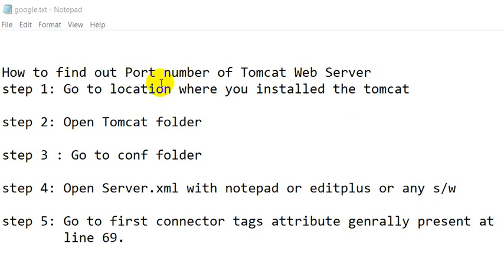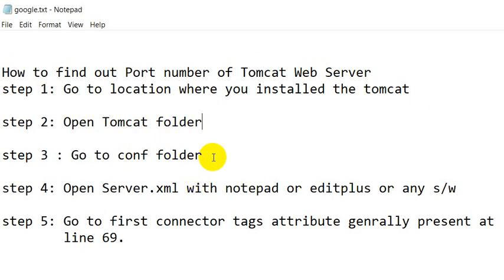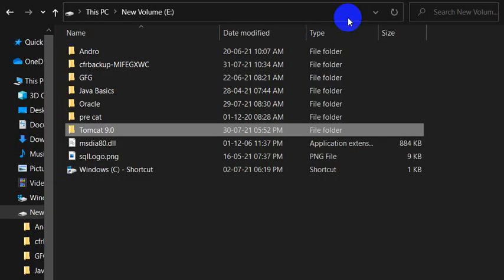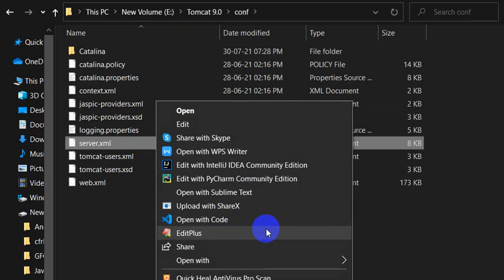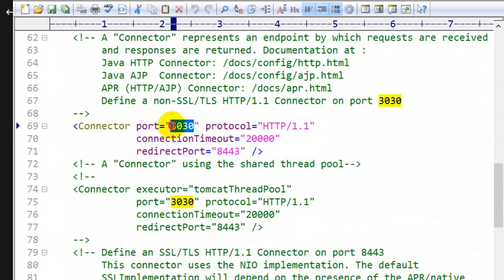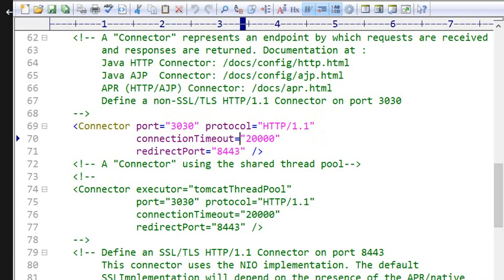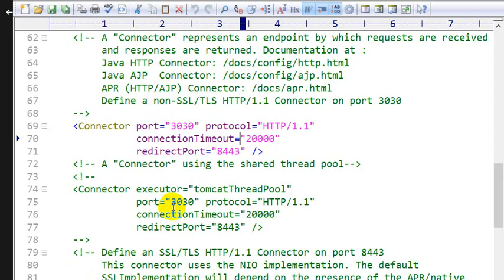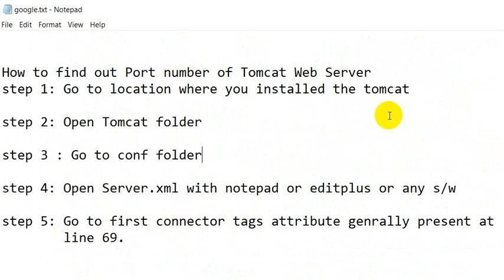How to find out Port number of apache Tomcat 9 Web Server | forgot apache tomcat 9 port number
How to find out Port number of Tomcat 9 Web Server
forgot apache tomcat 9 port number
Tomcat 9 Web Server Port Number